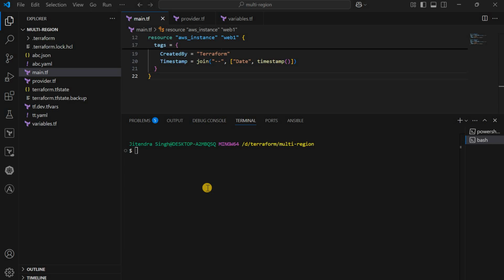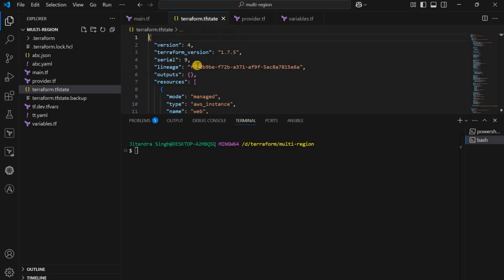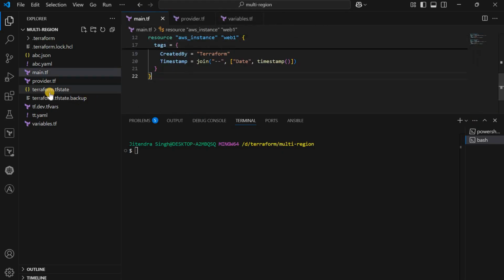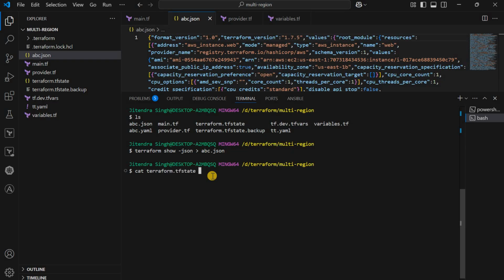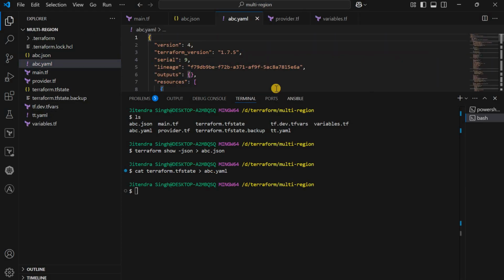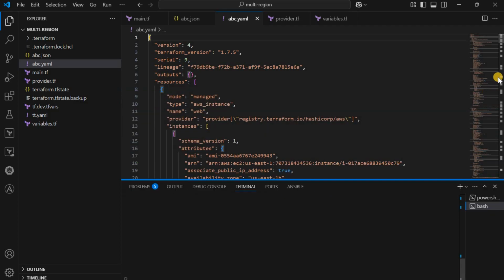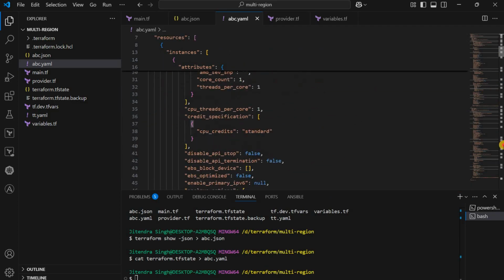Terraform StateFile + Terraform show command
How to make readable format of state file and which command to convert state file in a read format (yaml and json file). AWS cloud and terraform. how to use terraform show command.